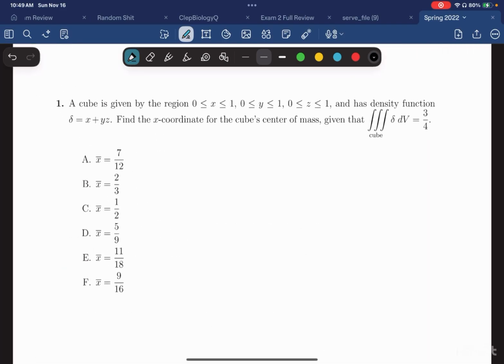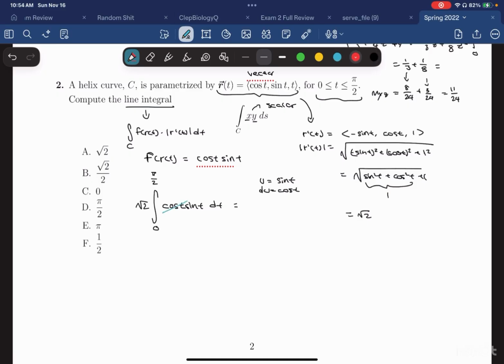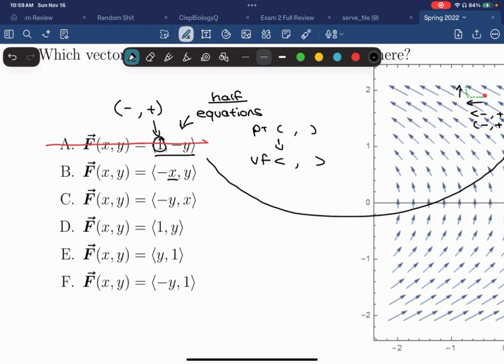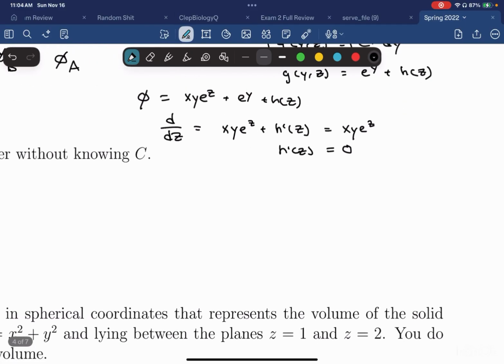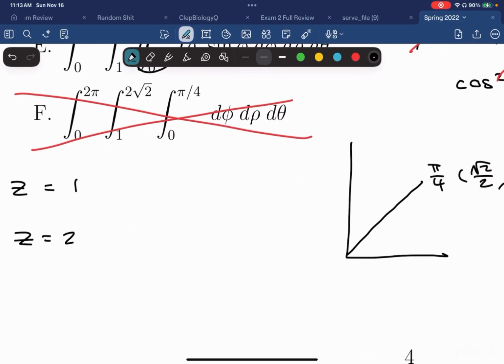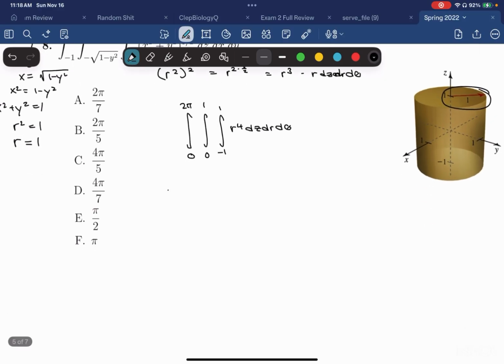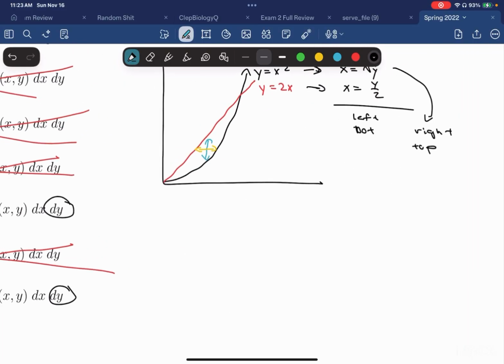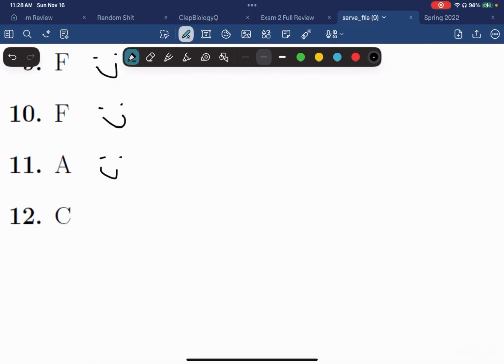I tEaCh the ma261 spring 2022 exam 2 - woke my roommate up whoops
also I think someone stole my laundry